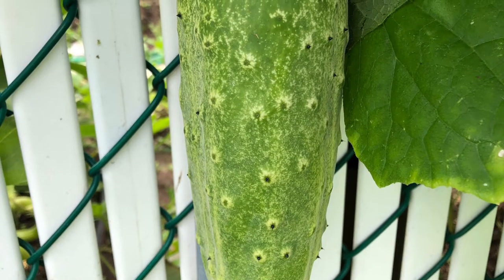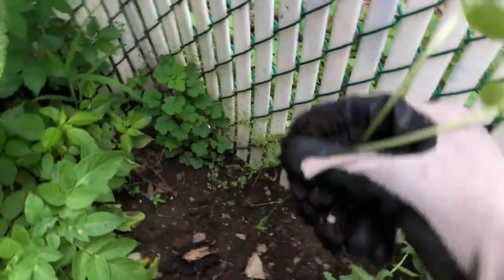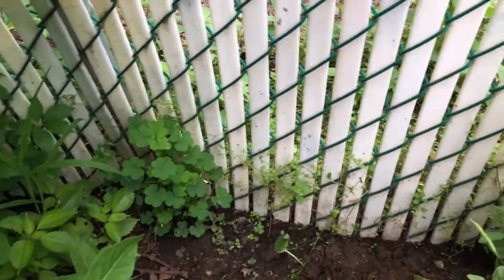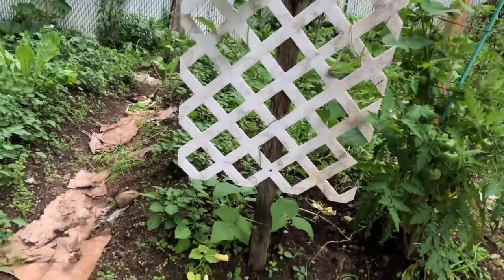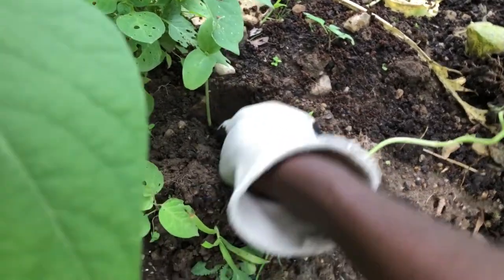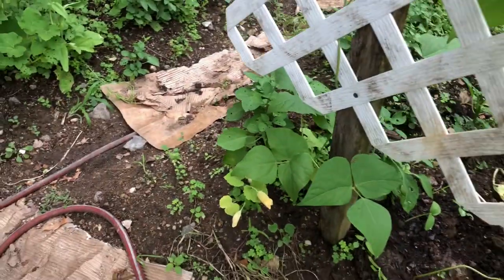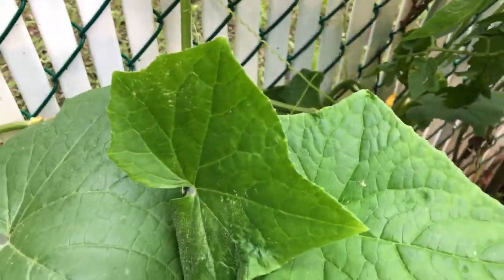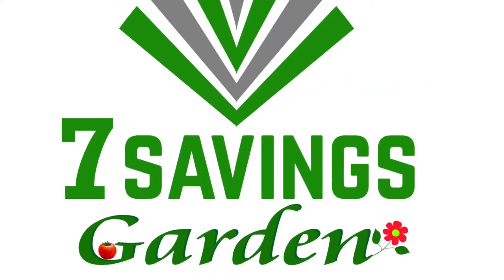How to grow cucumber (how to plant cucumber)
How to grow cucumber
growing cucumber is very easy, In this video Leke shows you how to plant cucumber and how to grow cucumbers in your garden at home.